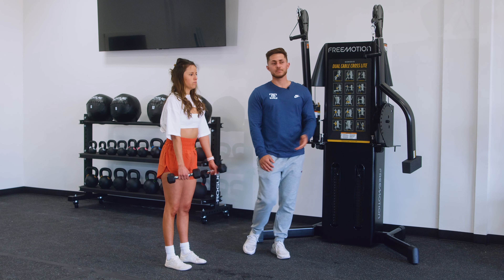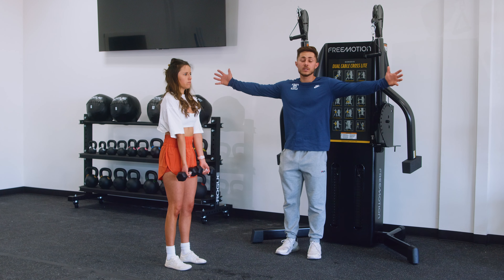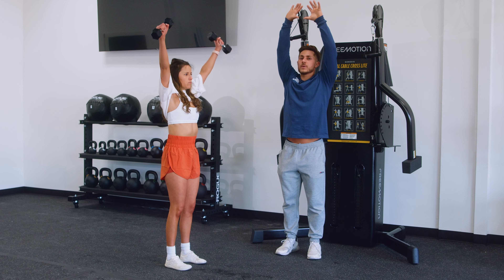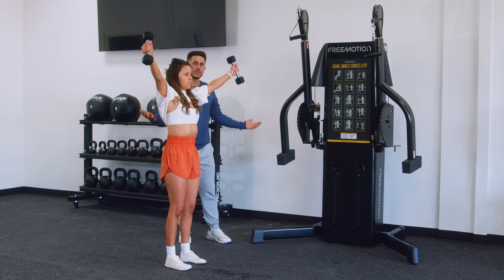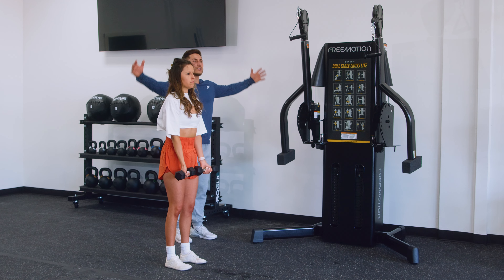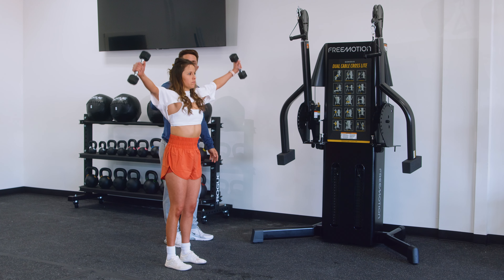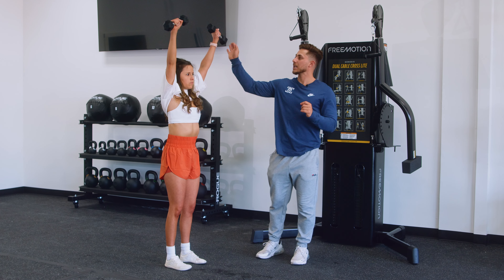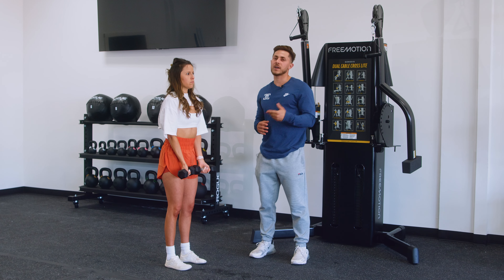Around The World Raise: 1 minute tutorial